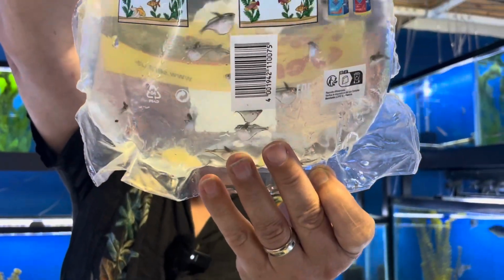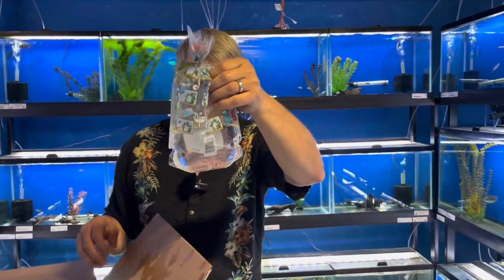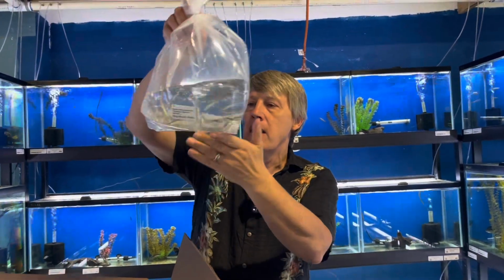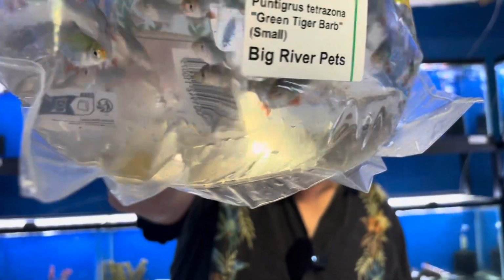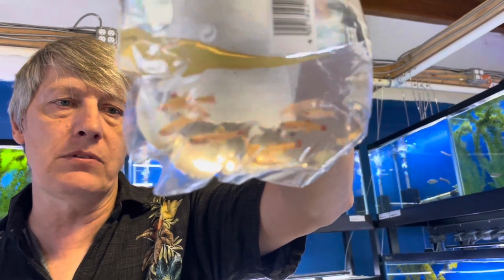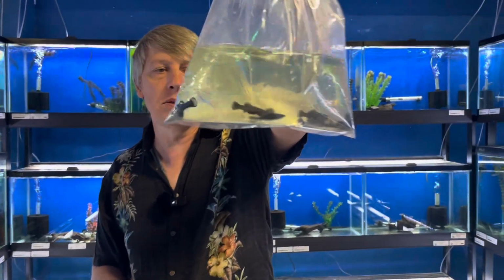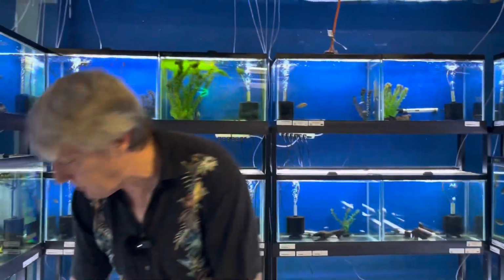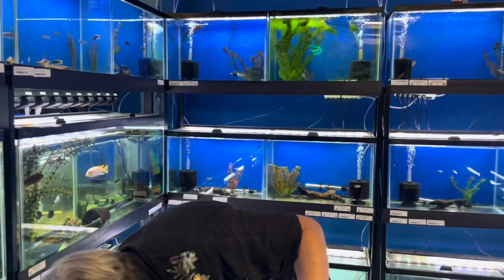Big River New Arrivals 10-26-24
Hello and welcome to The Big River New Arrival Video for October 26th.  Got a nice bunch of freshwater fish to share this week.  Pretty round order with restocks in all departments and some hard to find specialties to delight you a-fish-anodos out there.